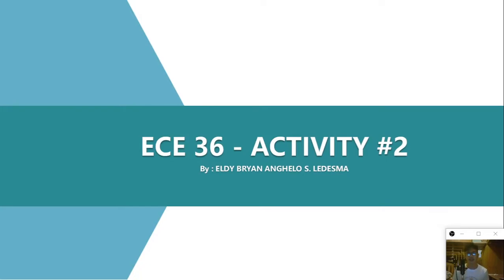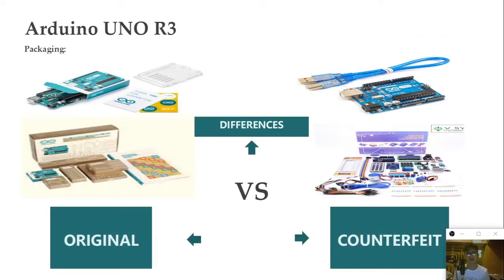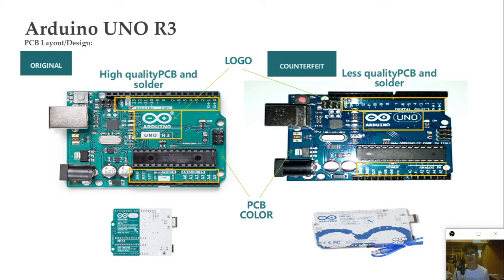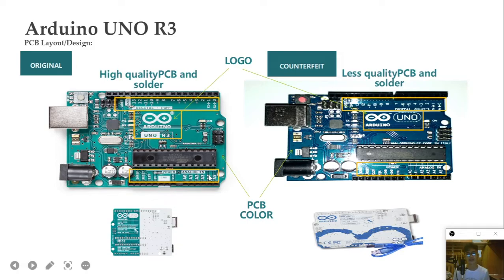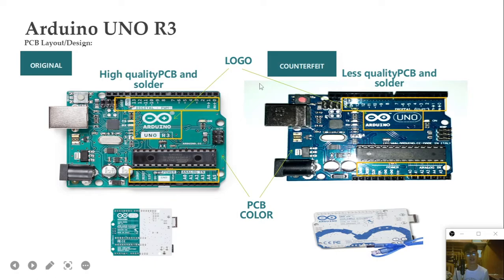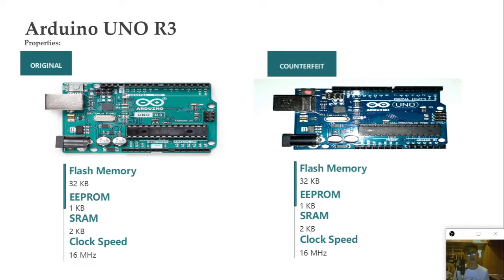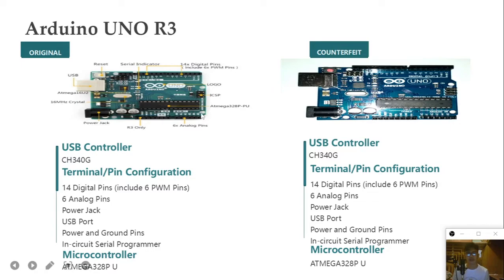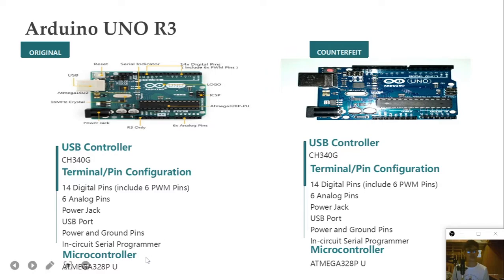Comparison of Original Arduino Uno R3 and Counterfeit